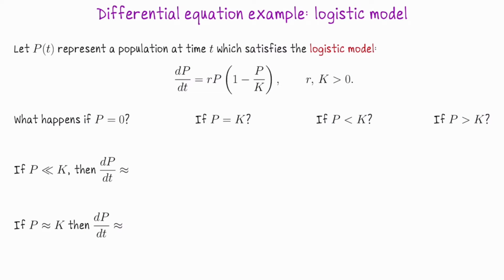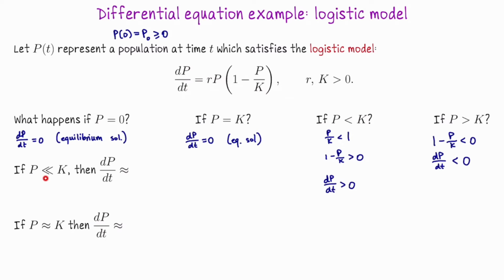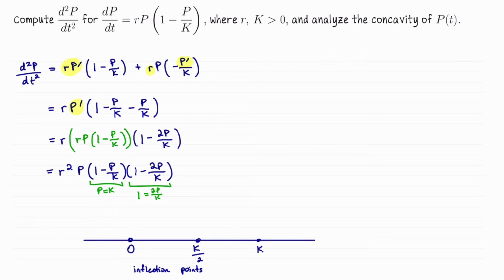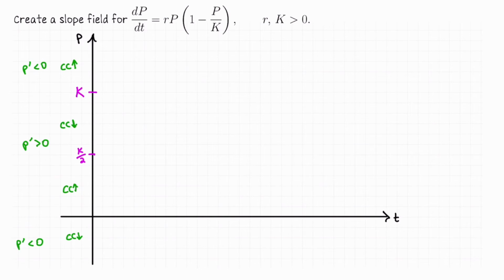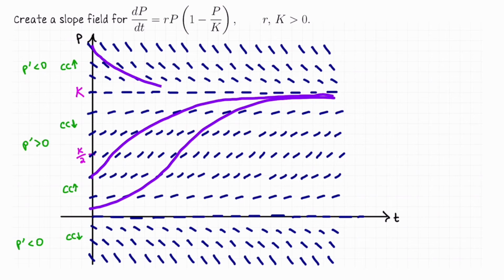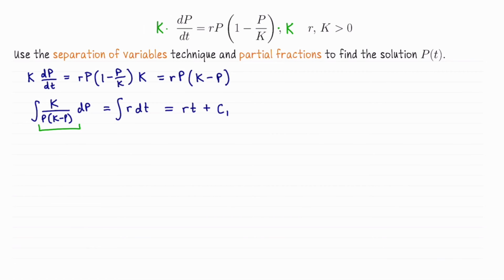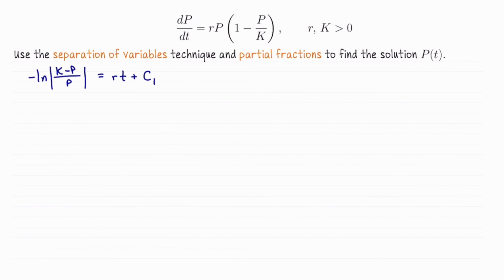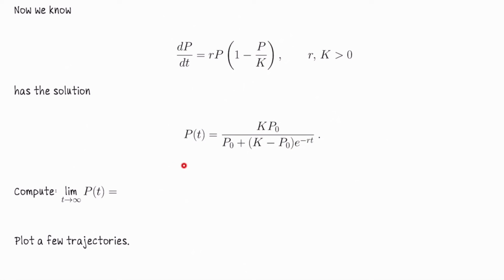Differential equation for the logistic model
This video is an introduction to the first-order equation dP/dt = rP(1-P/K) for populations which experience a carrying capacity (the parameter K). We create a slope field for this differential equation, find the form of the general solution using separation of variables, and plot a few trajectories.